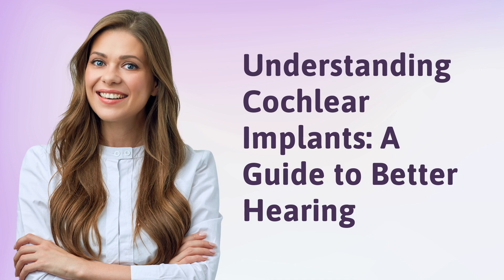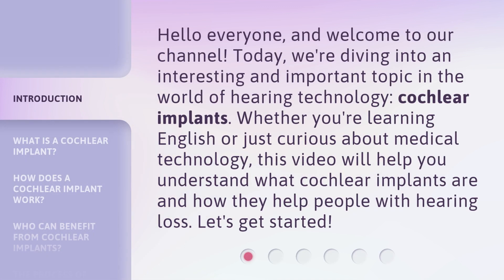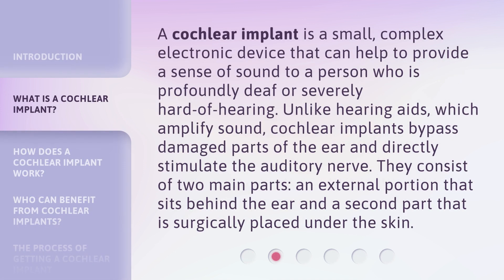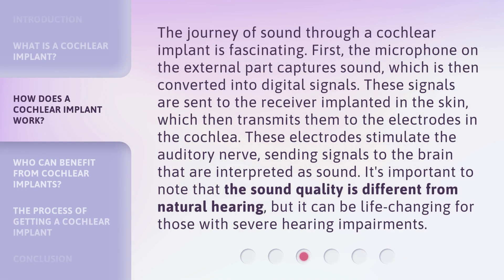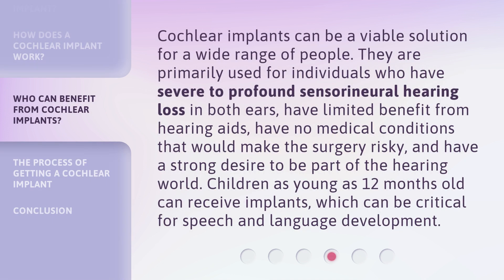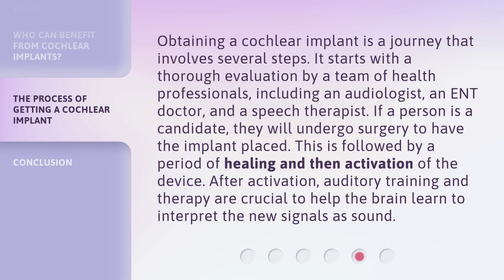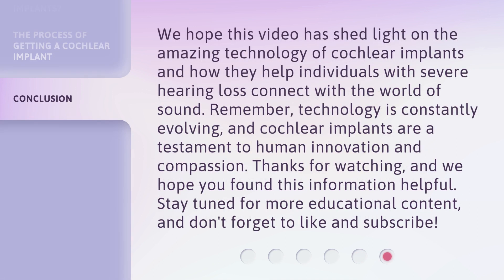Understanding Cochlear Implants: A Guide to Better Hearing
Unlocking Better Hearing: The Guide to Cochlear Implants • Discover the transformative power of cochlear implants in this comprehensive guide. Learn how these remarkable devices can revolutionize your hearing experience and bring back the joy of sound.

00:00 • Introduction - Understanding Cochlear Implants: A Guide to Better Hearing
00:33 • What is a Cochlear Implant?
01:06 • How Does a Cochlear Implant Work?
01:44 • Who Can Benefit from Cochlear Implants?
02:15 • The Process of Getting a Cochlear Implant